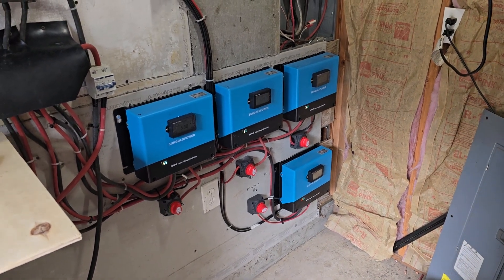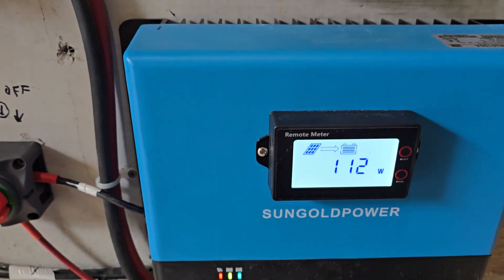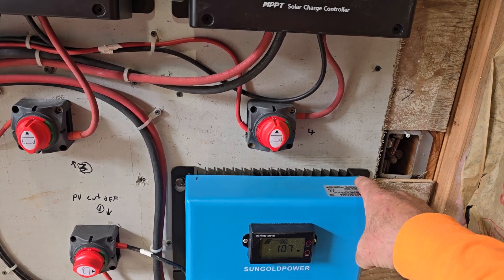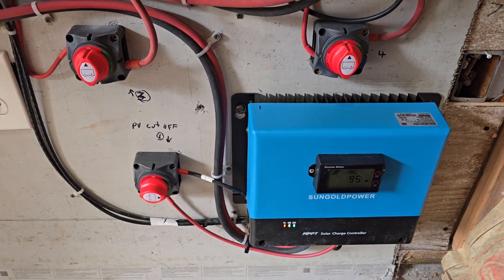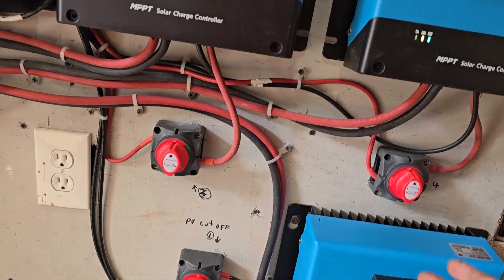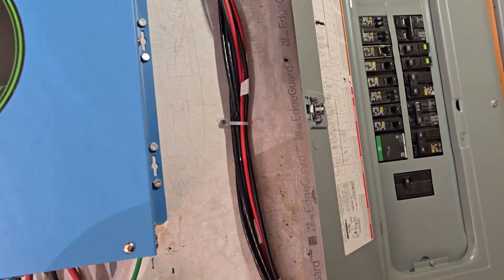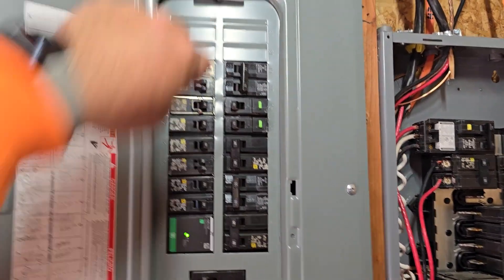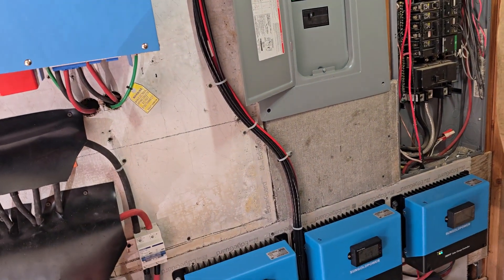Solar Charge Controllers, Here is why you may need them.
Are you diving into the world of solar energy and feeling overwhelmed by charge controllers? Look no further! In this comprehensive video, we break down everything you need to know about solar charge controllers, from their essential role in managing power flow to the nitty-gritty of connecting your panels for optimal performance. Whether you're a beginner or a seasoned solar enthusiast, this guide has got you covered. Tune in and harness the sun's energy like a pro!

why do you need multiple solar charge controllers?